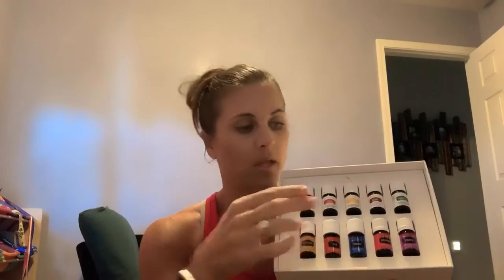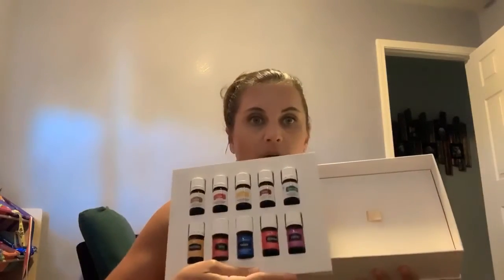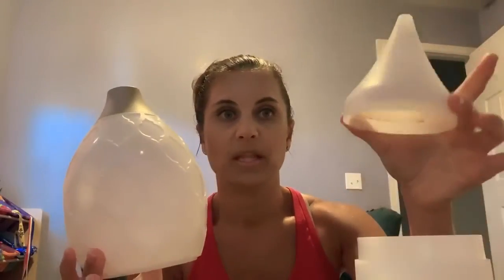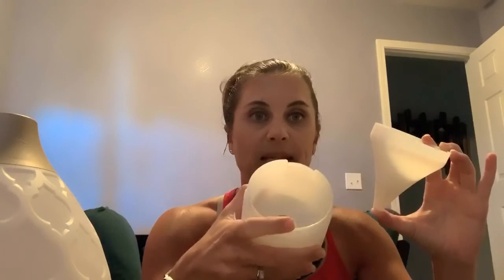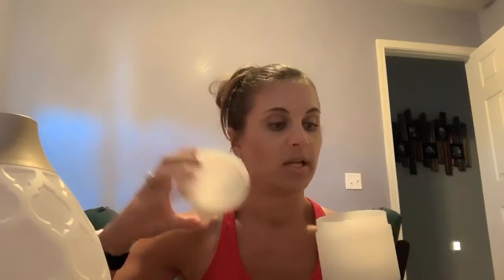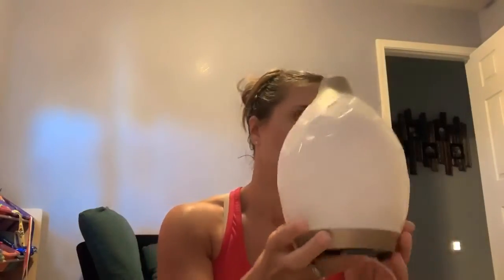Unboxing your Starter Kit